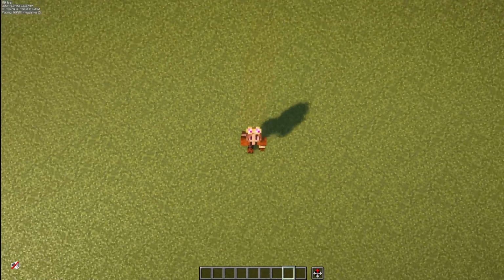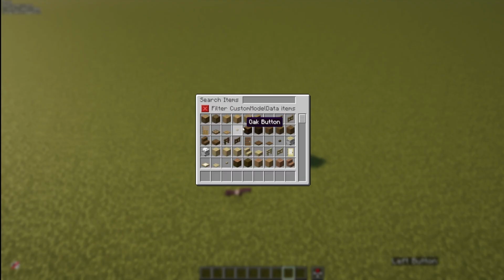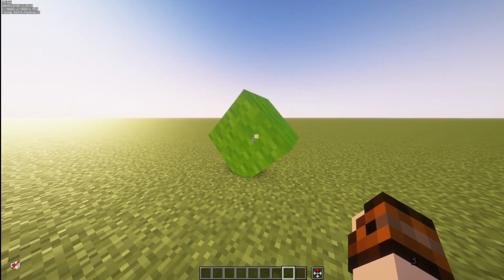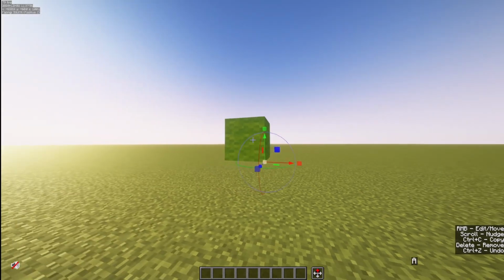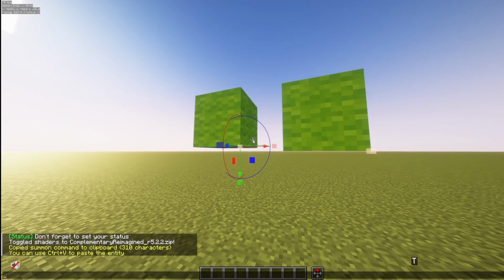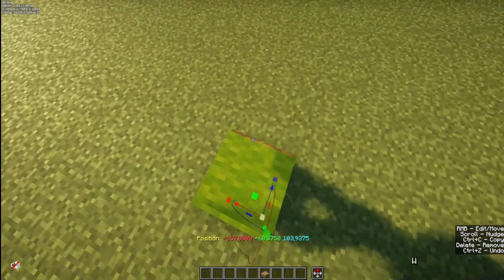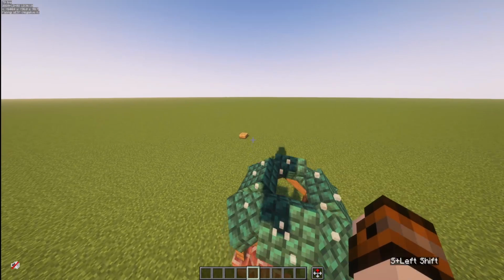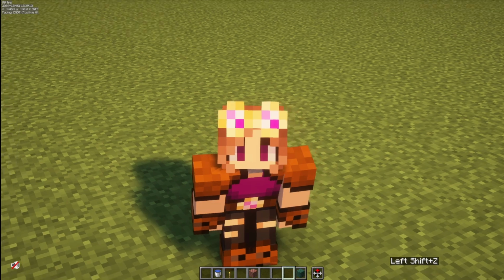Minecraft Axiom Create Display Entity (tutorial)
In Minecraft Axiom Tutorial , I’m diving into the Create Display Entity ! 🛠️ If you’ve ever wanted to take your building skills to the next level, the Axiom mod is a game-changer. I’ll be walking you through all the tools and features. Today we focus on the Create Display Entity. This is a Tutorial for Axiom beginners that goes back to the basics and shows you how to use them efficiently.

🚀 What to expect in this stream:
00:00 Introduction
00:10 Make move box visible
00:21 Types of entities
00:41 Item display
01:47 remove items
02:11 block display
02:24 How to move it
02:41 change size
03:11 properties, transformations
03:21 addition settings (make dark block light)
04:31 Gizmo mode
05:12 Duplication
05:25 grouping
05:56 commands
07:12 making entity touchable (walkable half slabs  that are normally not possible to make)
08:13 Example build
09:13 I meant non survival build :P (you can make this with command blocks in vanilla creative)
10:05 Why or where would you use this?

Whether you’re a beginner or an experienced player, this video will give you all the knowledge you need to start building like a pro with the Axiom mod!

Axiom is a Java Minecraft Mod developed by the amazing @TheKidReturnsGaming@TheKidReturnsGaming